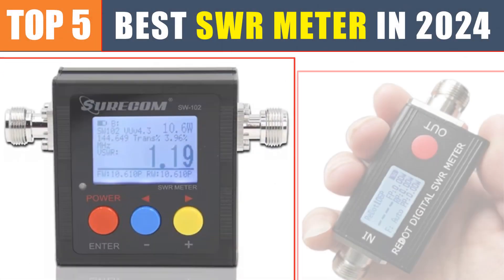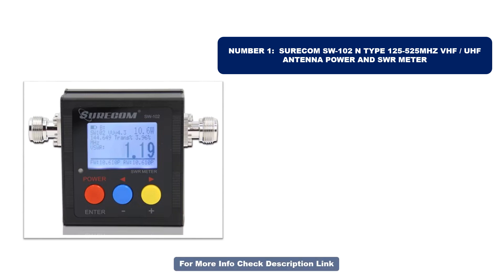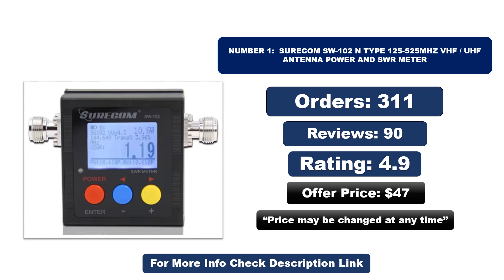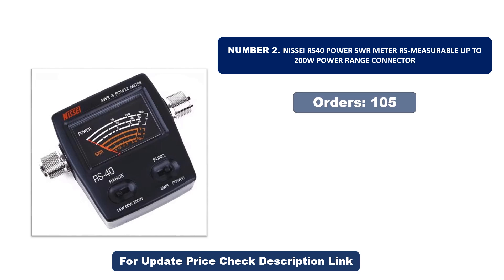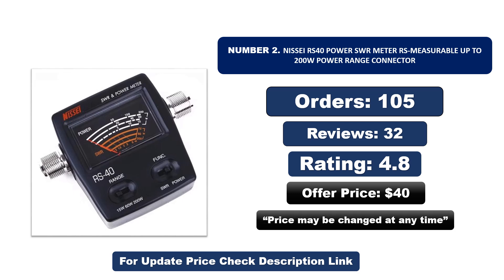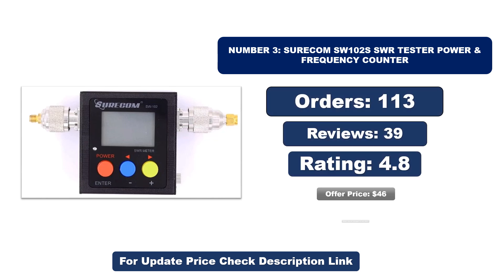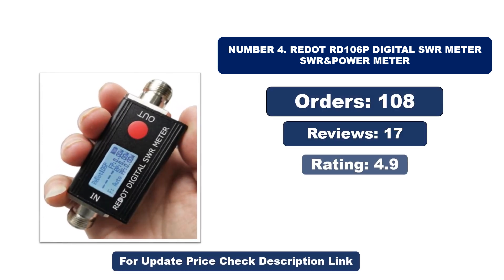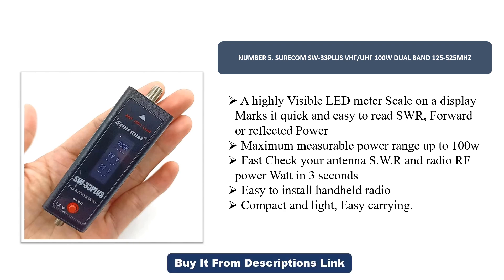BEST SWR Meter 2024 - Top 5 Best SWR Power Meter Review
BEST SWR Meter 2024 - Top 5 Best SWR Power Meter Review On AliExpress
Are you Searching for the BEST SWR Meter? In this video, We will look at the Top 5 BEST SWR Meters In 2024.

Top 1. SURECOM SW-102 N type 125-525Mhz VHF / UHF Antenna Power and SWR Meter
Top 2. NISSEI RS40 Power SWR Meter RS-Measurable Up to 200W Power Range Connector
3. SURECOM SW102S SWR Tester Power & Frequency Counter
4. REDOT RD106P Digital SWR Meter SWR&Power Meter
5. SURECOM SW-33Plus VHF/UHF 100W Dual Band 125-525MHz